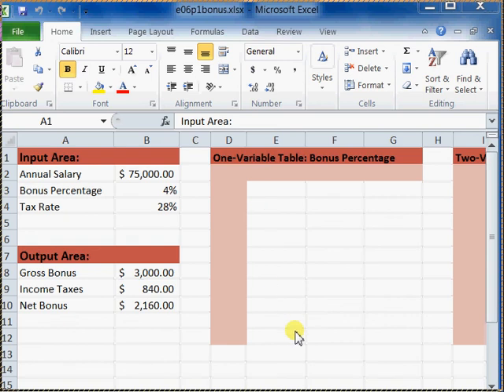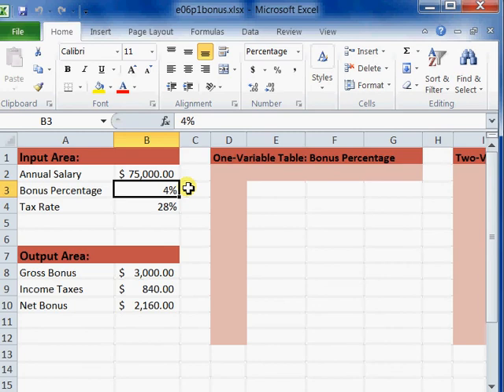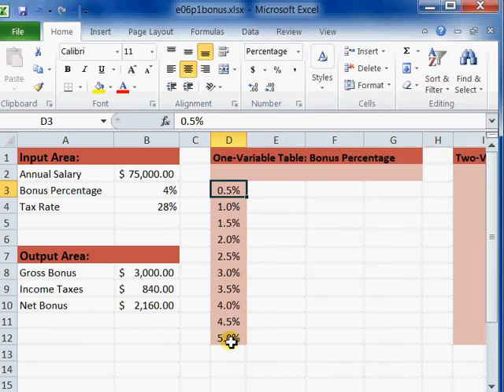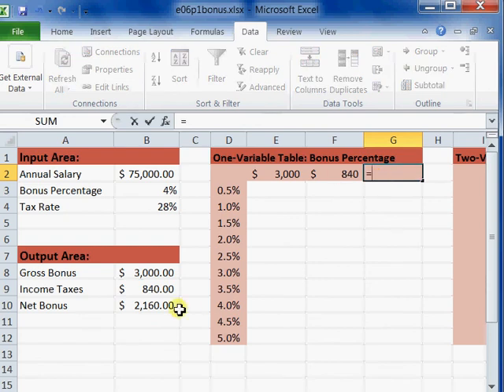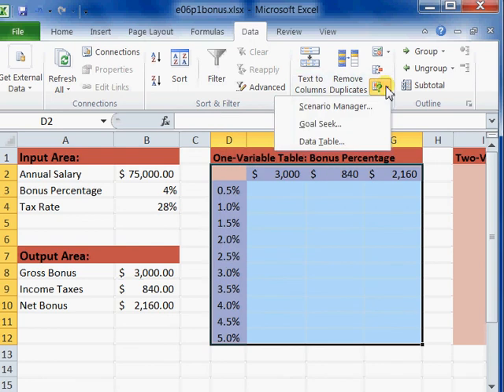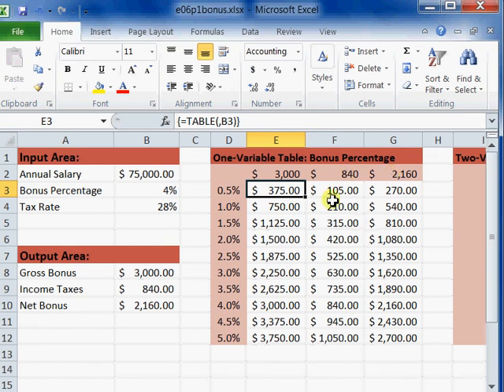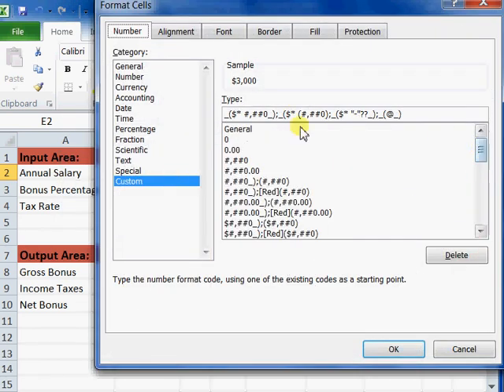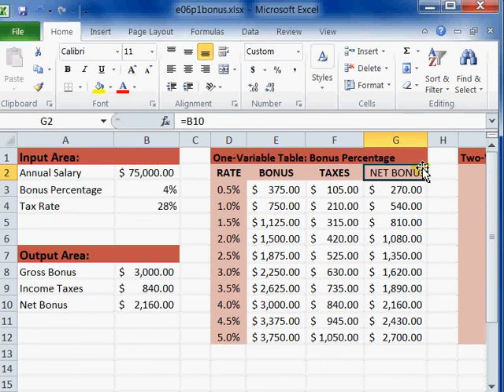CSCI 172 3 4 OneVariable Data Table